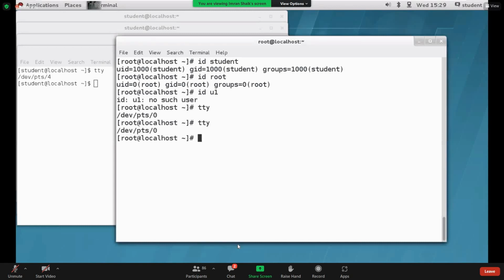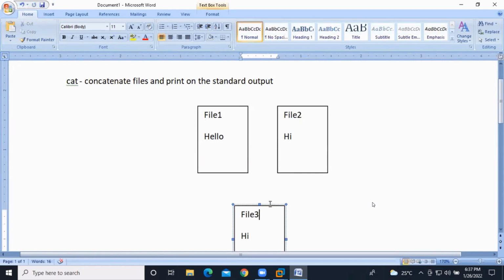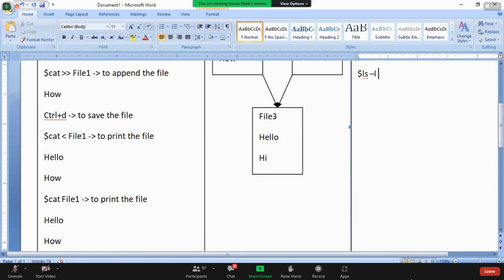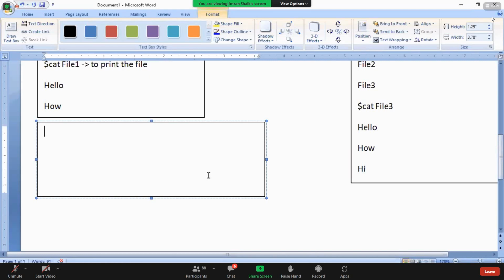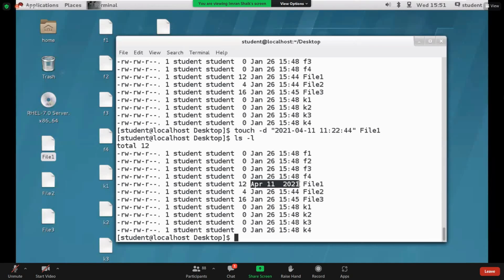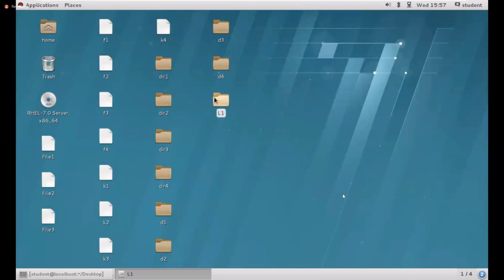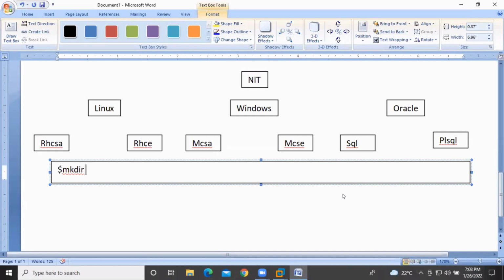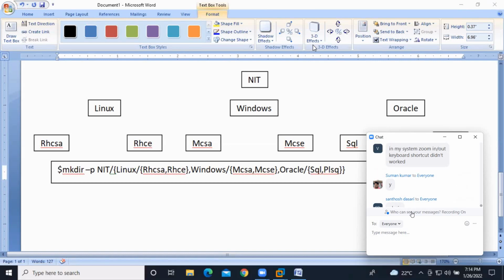files in linux